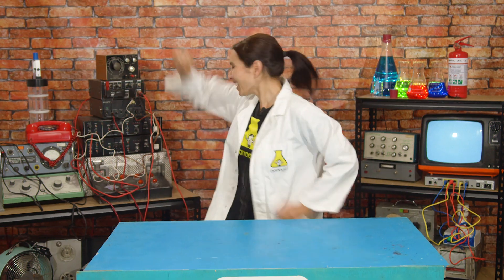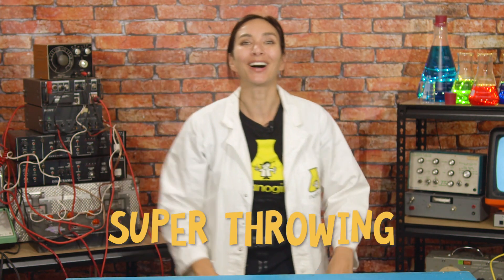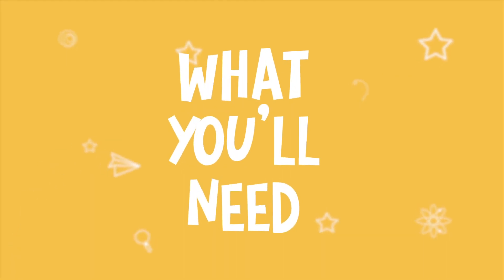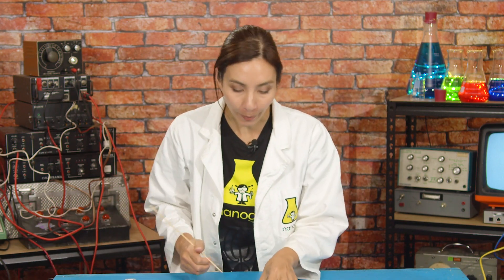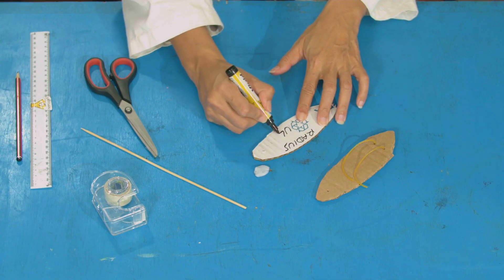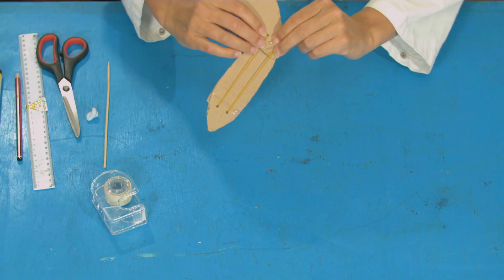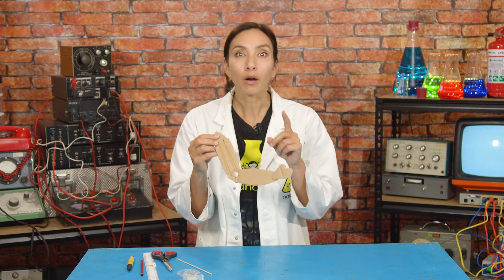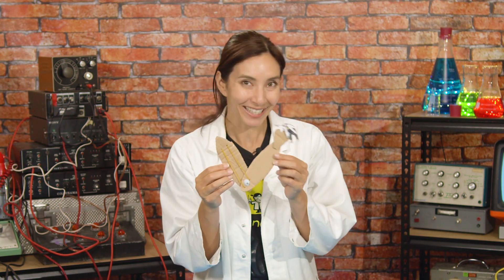S7E1: Elbows! | Nanogirl's Lab | STEM activities for kids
Nanogirl is ready for her first superhero throwing mission, but before she can go, she needs to learn to harness the power of throwing! Let's experiment at home together and learn how our elbows work as levers to help us to throw further, by building your own model of an arm you will learn how your elbows work with your muscles to help you to throw!

- Strong card
- Wooden skewer
- 2 x Rubber bands
- Scissors
- Tape
- Blue tac
- Ruler

This is the FIRST video in our Nanogirl's Lab Superpower of Throwing series. Watch all five videos and have fun doing each of the easy STEM activities to complete your superpower of throwing training, as you learn to become a STEM-powered superhero together with Nanogirl!

Download the full instructional worksheet for this experiment and the accompanying parent cheat sheet